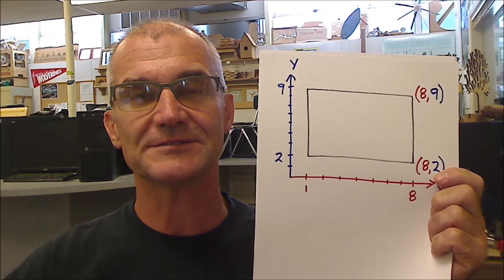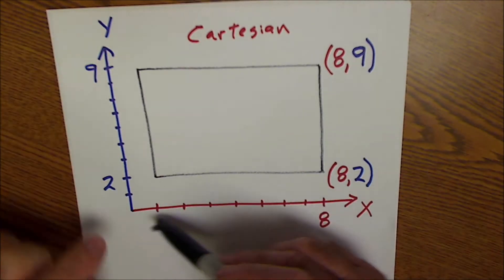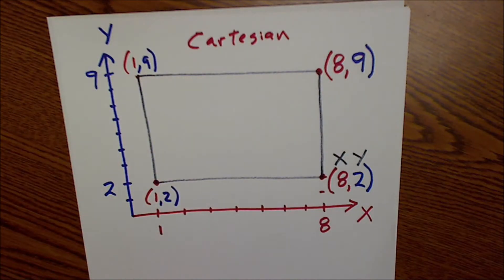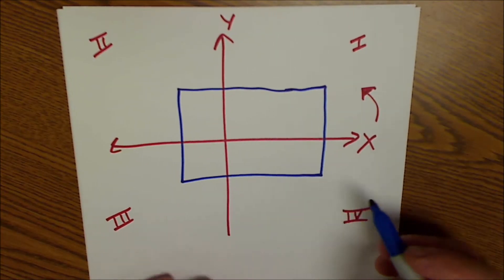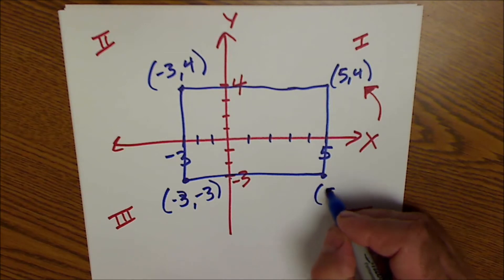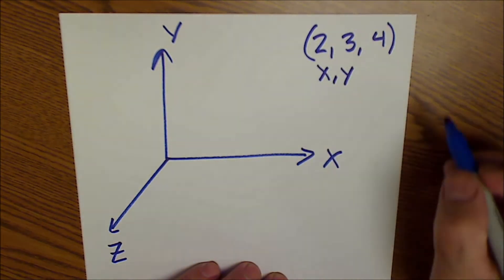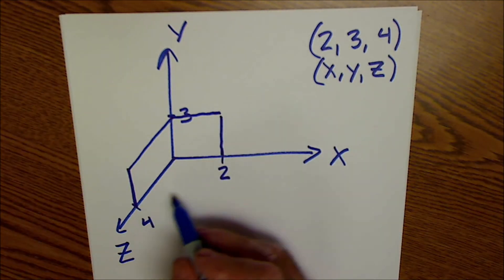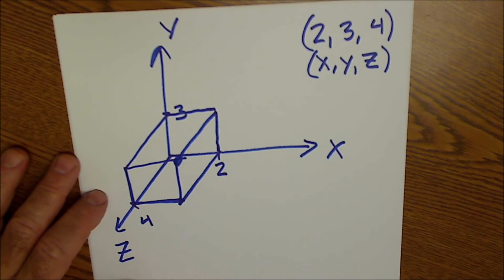Introduction to Cartesian Coordinates for CNC, XY and XYZ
I go over the x y axis, how to graph coordinates, what coordinates are and how they are used in CNC programming. From positive two dimensional space to all four quadrants and also how to create coordinates in three dimensional space by adding a z axis.